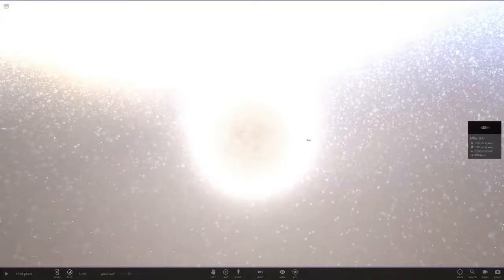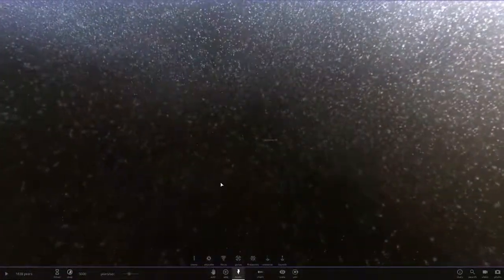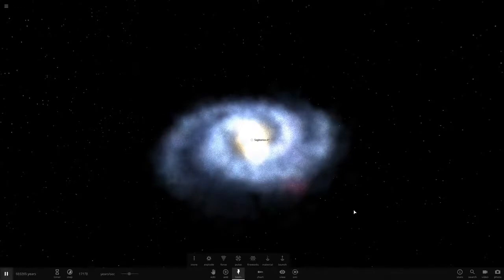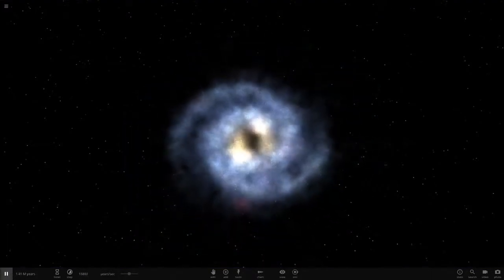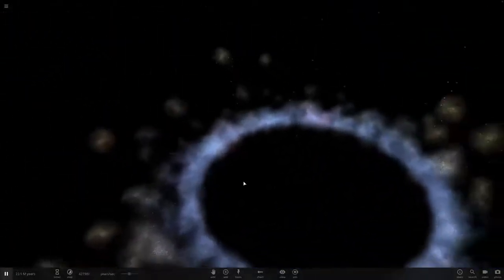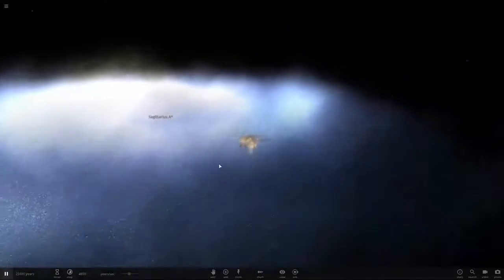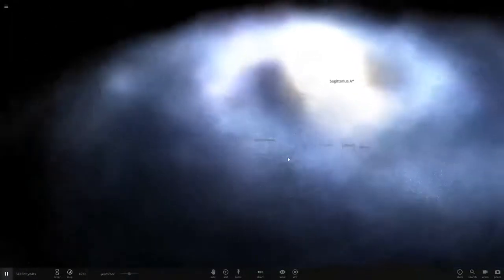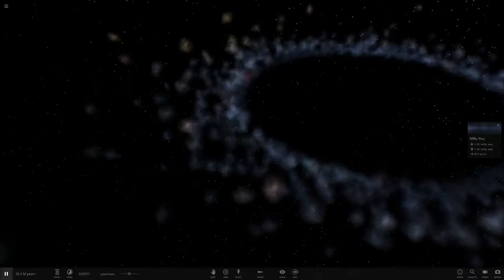What if.. Sagittarius A* exploded | Supermassive Black hole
As soon as you learn about the supermassive black hole at the center of the Milky Way, your next thought is: is that thing going to destroy our galaxy? In the short term, no, in the long term….

See the updated, expanded version of this video: From a distance, our galaxy would look like a flat spiral, some 100000 light years across, with.